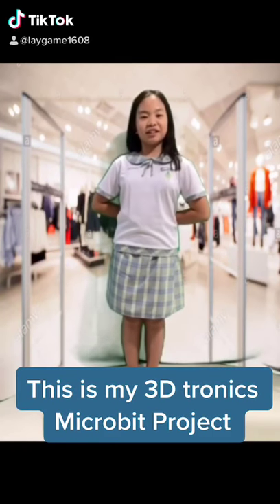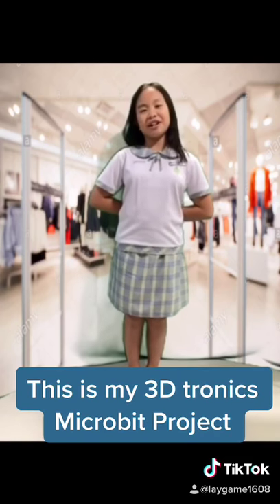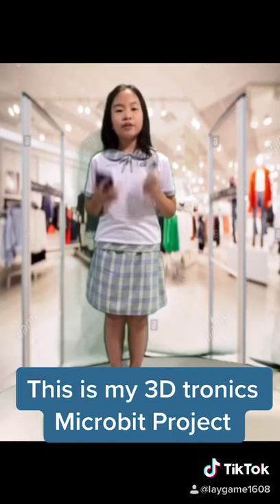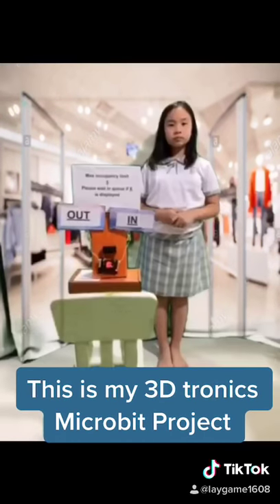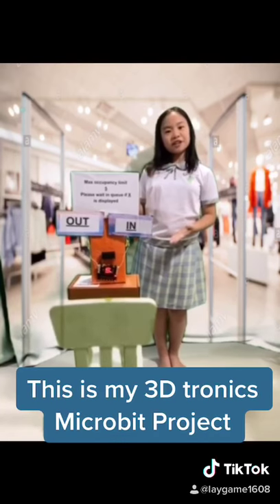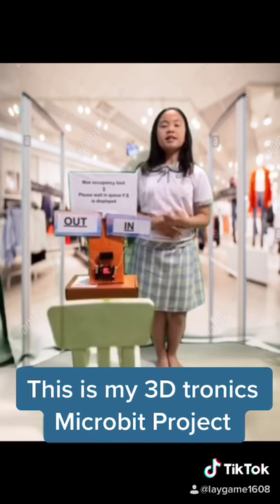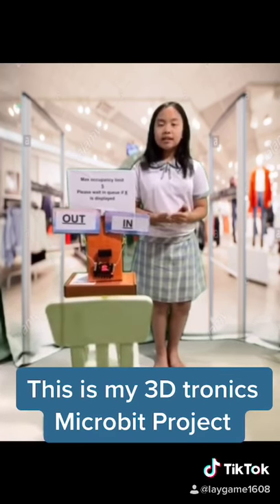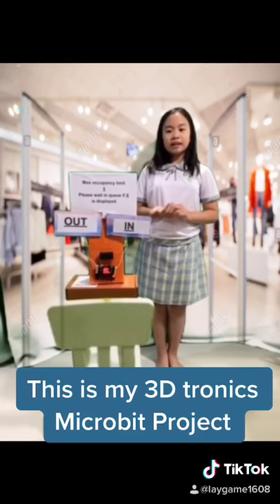Layla's 3 D Tronics Microbit Project